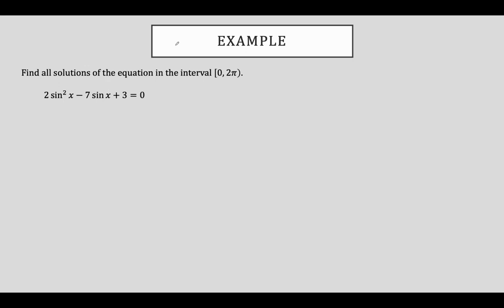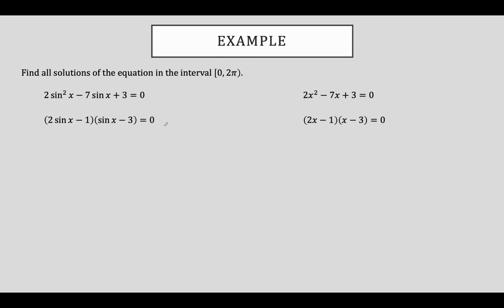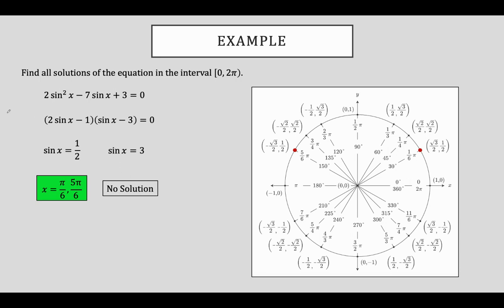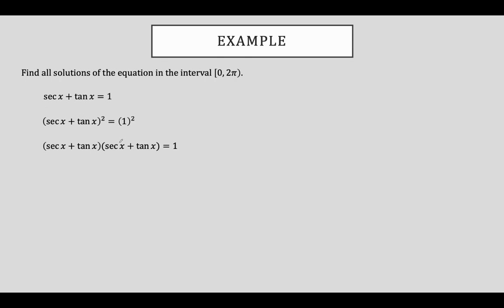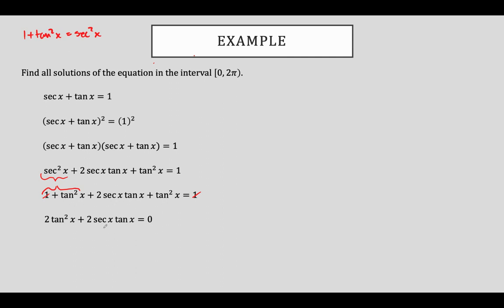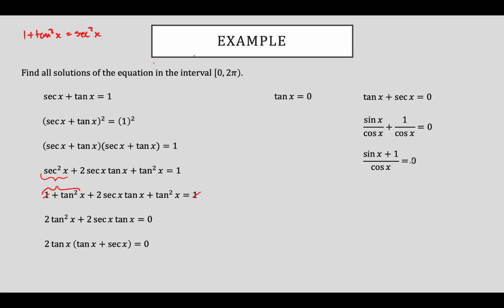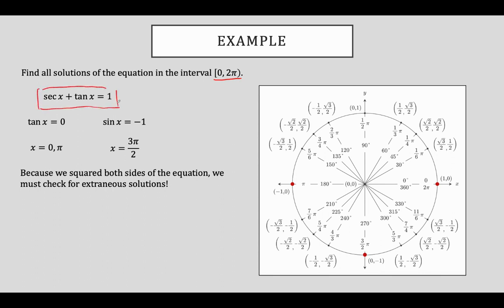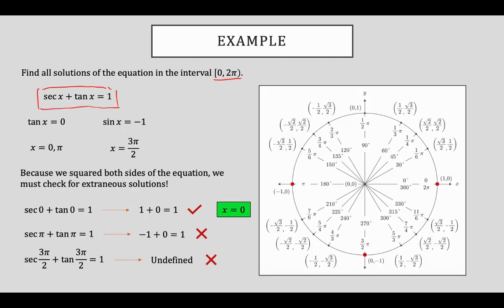Precalculus - Chapter 5.3.3 Solving Trig Equations in the Interval [0, 2pi)